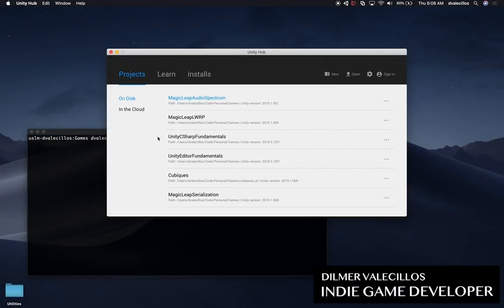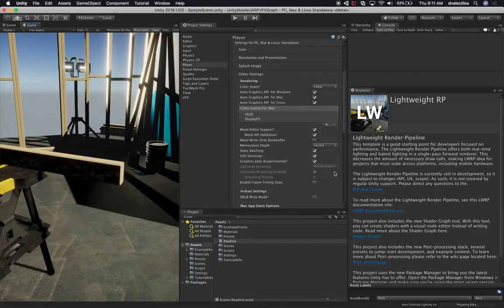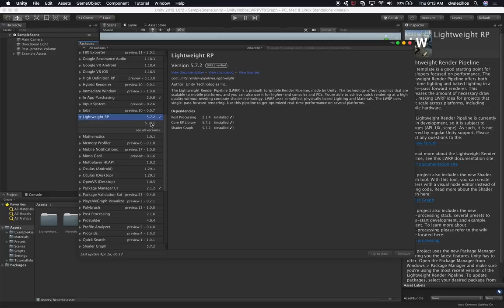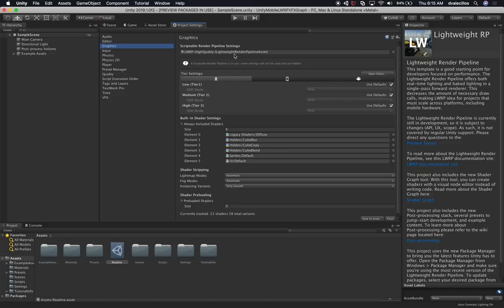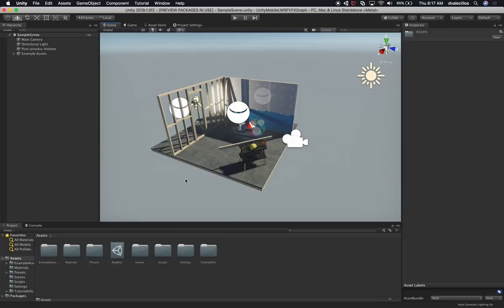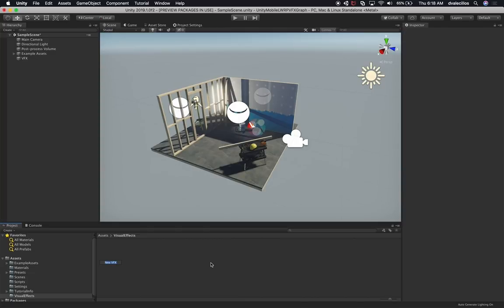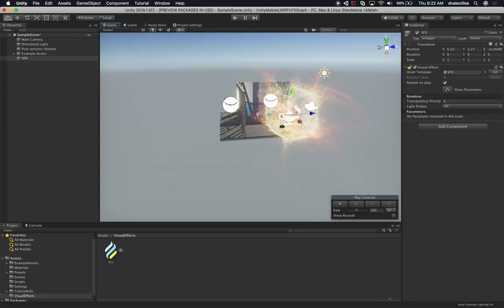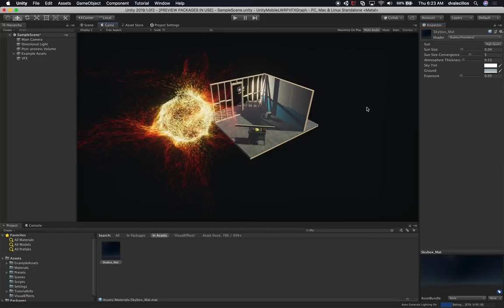Unity3d LWRP and VFX Graph for mobile games seeking high performance and beautiful graphics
Unity3d LWRP with Visual Effect Graph - demonstrates how we can now use the Lightweight Rendering Pipeline or also called LWRP with Visual Effect Graph. In this video I show you step by step how to create a Unity3d project and provide details as far as how to use one of the existing templates to get LWRP going without much work. This video also explains how to create and configure the rendering pipeline without using the Lightweight RP template provided by 2019.1 in addition to how to create a system in Visual Effect Graph with one of the  prebuilt VFX Graph nodes.

- 1350W Photography Lighting Softbox Lighting Kit